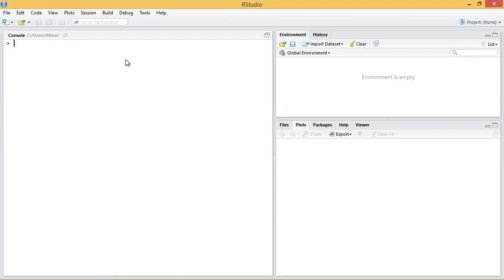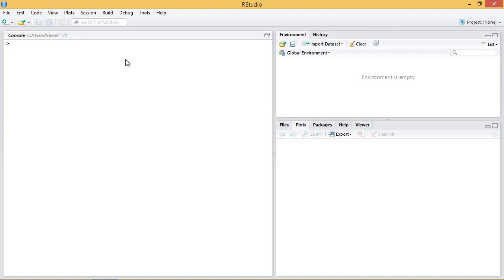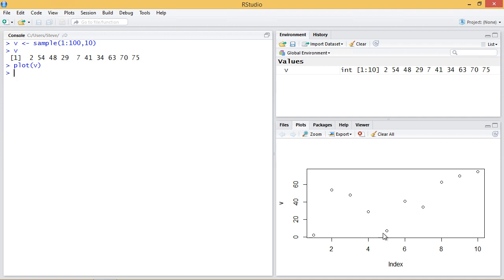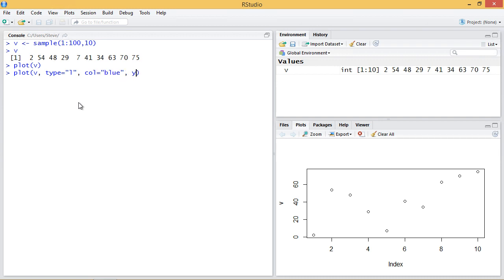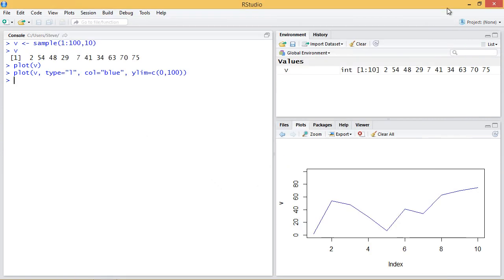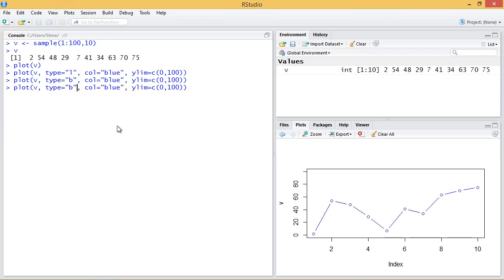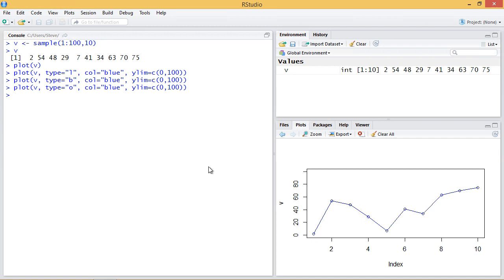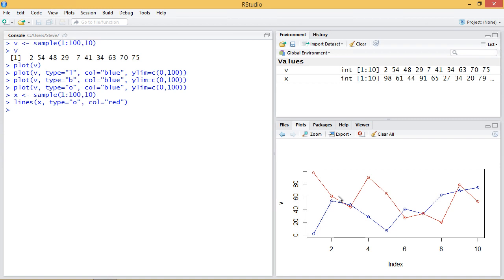R Programming: Creating Line Plots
In this session we will discuss about R Programming: Creating Line Plots .